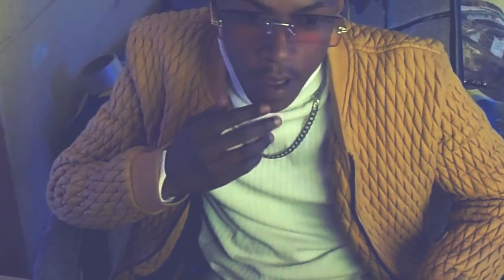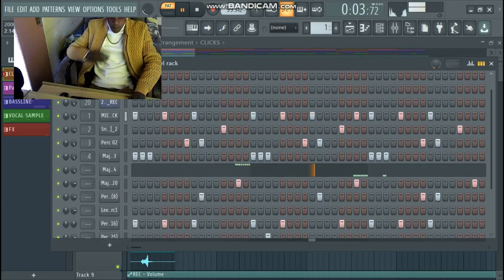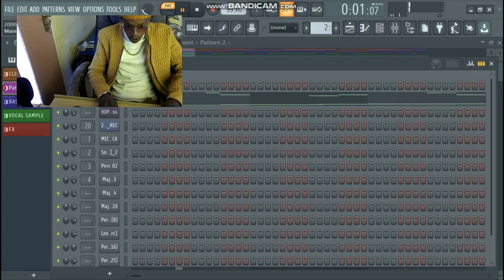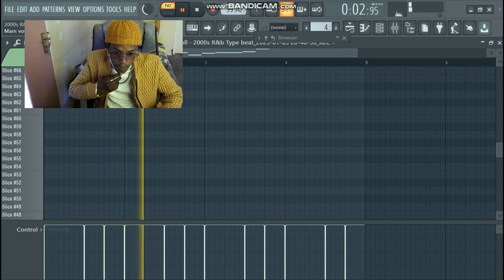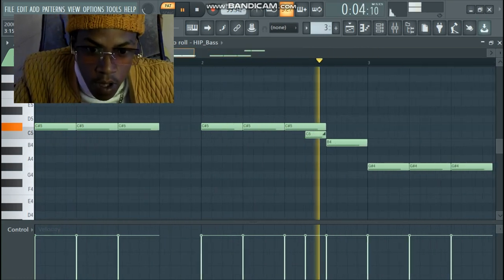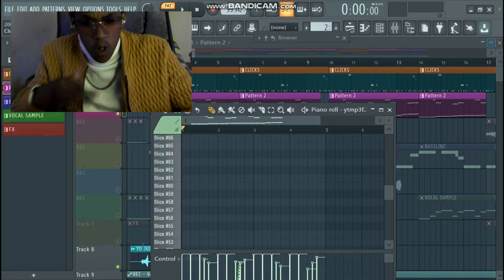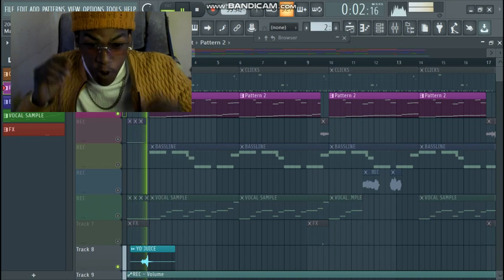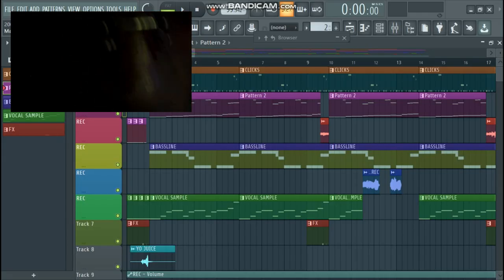BEHIND THE BEAT - Tiago Keys x Space The Don ''No Problem'' (Prod.Juice)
This video basicly shows how producer Rub got the juice made the beat of ''NO PROBLEM'' for @spacethedon27 and Tiago keys .

NO PROBLEM OUT NOW

BEHIND THE BEAT OF GREATEST OUT NOW - 21Promo & Pengii ft Ello jay & Jad?n